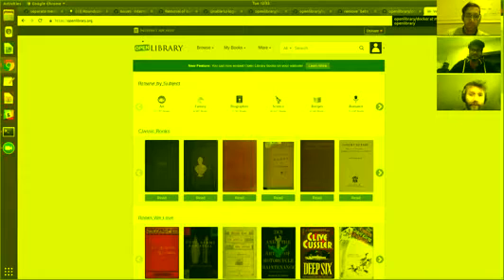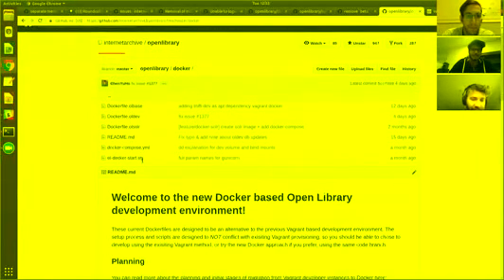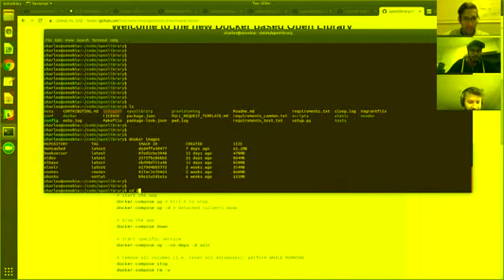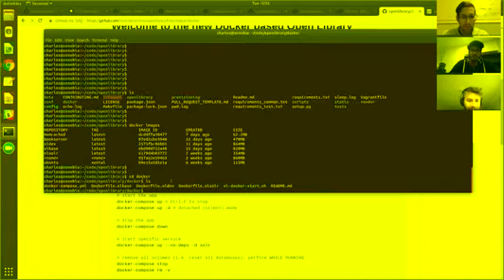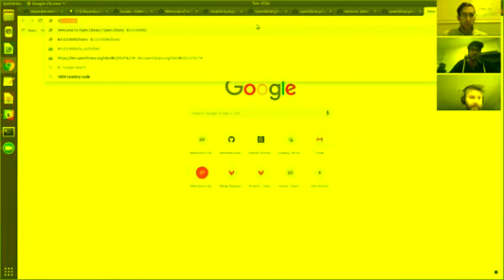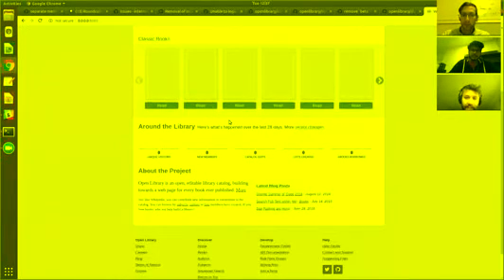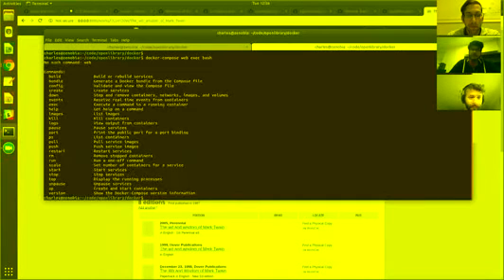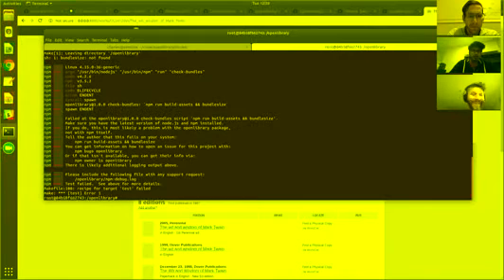Internet Archive: openlibrary docker set up 2018